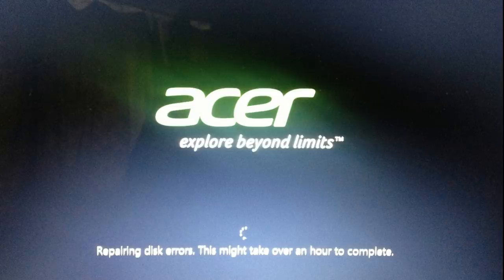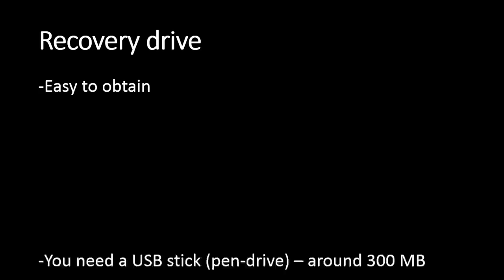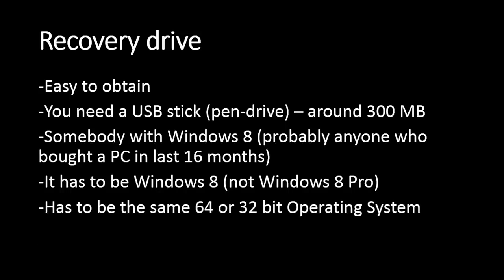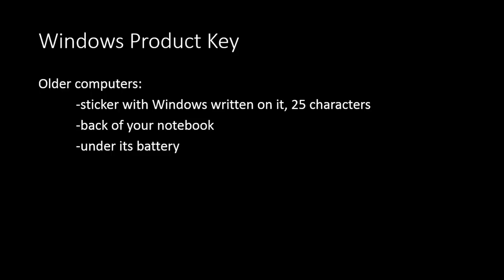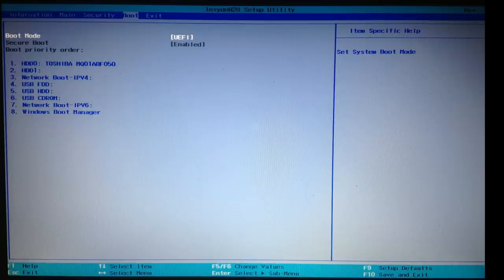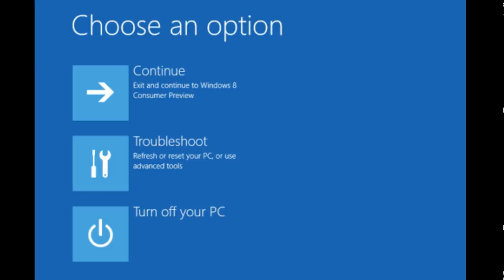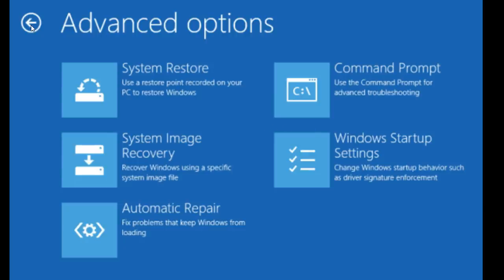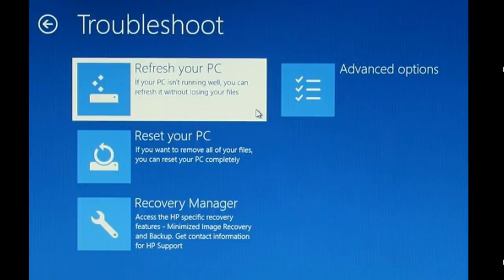Solution to "repairing disk errors" loop (Windows 8 - auto repair loop fix)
I made this video because my Windows 8 crashed and I was not able to find anywhere a complete step-by-step solution. It took me over 12 hours at that time of researching it and experimenting. I hope it will save you some time, help you fixing it and it will give you answers to majority of questions.

Video about using command prompt to move your files to safety (in case everything fails and you have to format):

Dator112dotCom wrote that the problem might be also due to broken hard drive:

"Repairing disk errors can be also due to bad hard drive,  for my case I had to replace customers hard disk in order to fix this issue, because  I was getting the same spinning logo while trying to reinstall windows 8 from DVD or network."